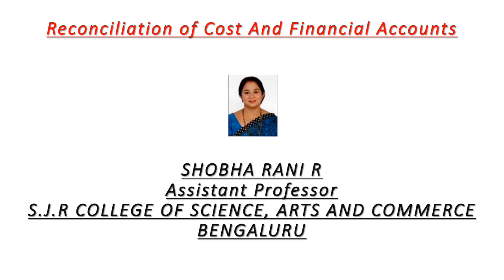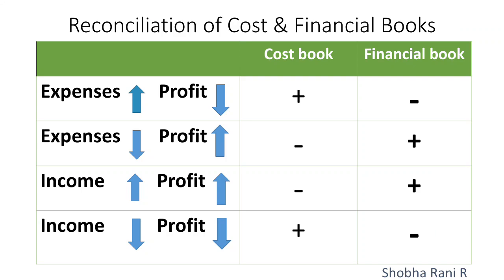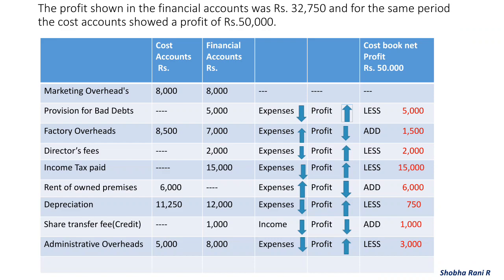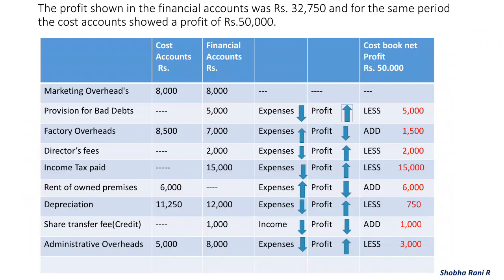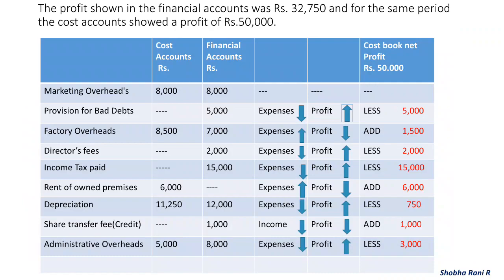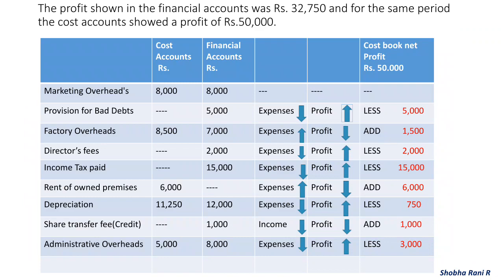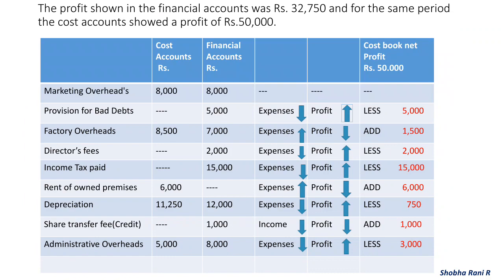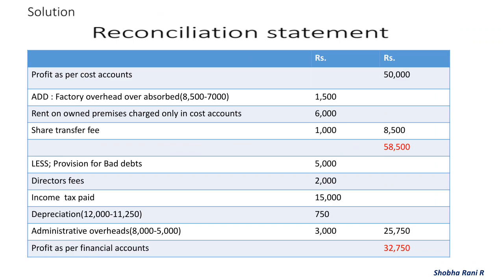Reconciliation of Cost and Financial Accounts